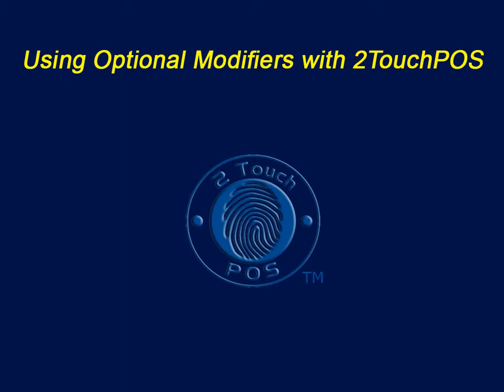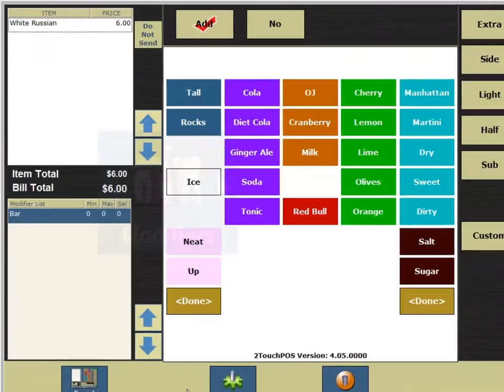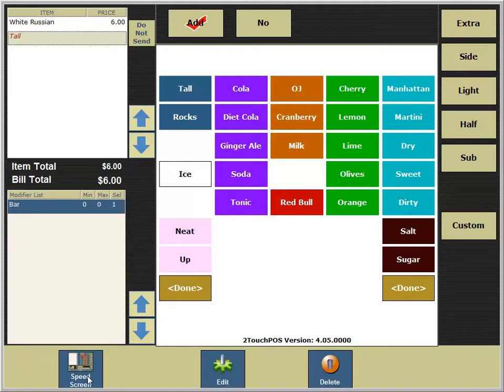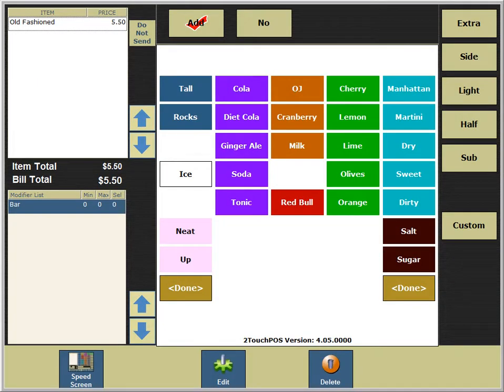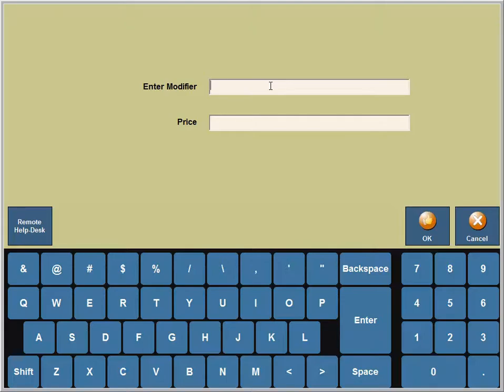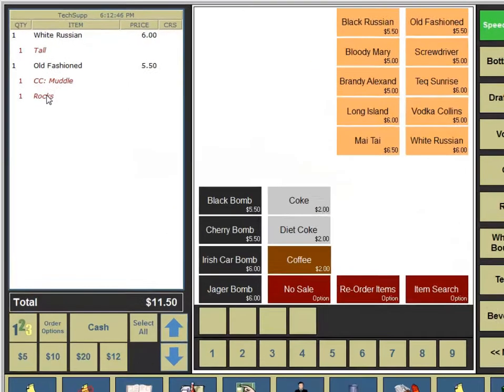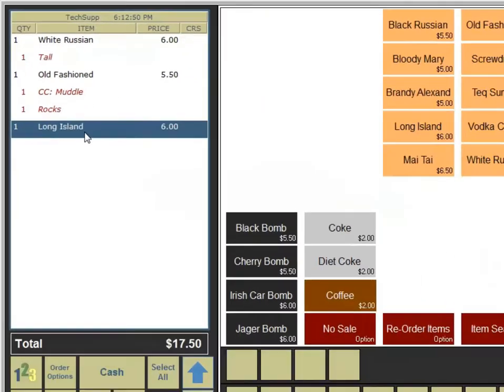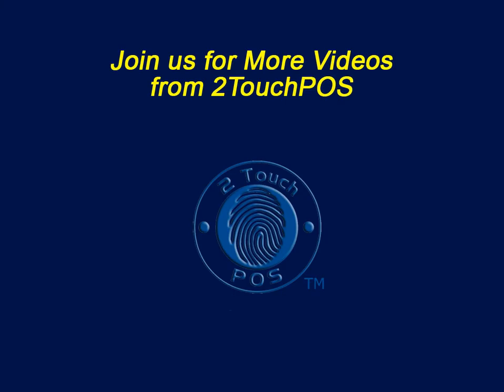Modifiers that are Optional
You can Force your Modifiers for the server so they provide all of the beverage characteristics... but to streamline your bartender transactions shut off the modifier descriptions. Modifiers for the bartender  should only be used when there is an upcharge. Our tech team can help you get your drinks organized to optimize speed!